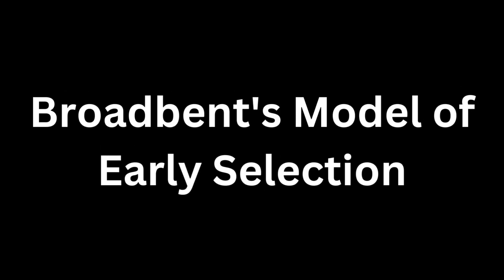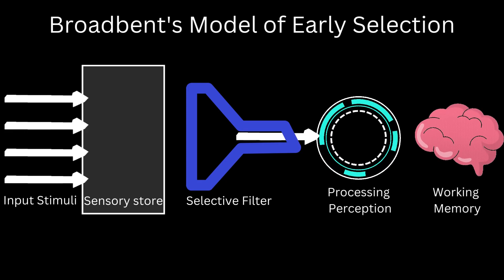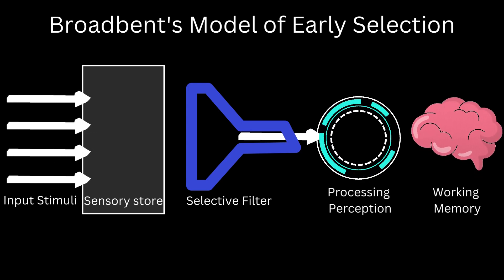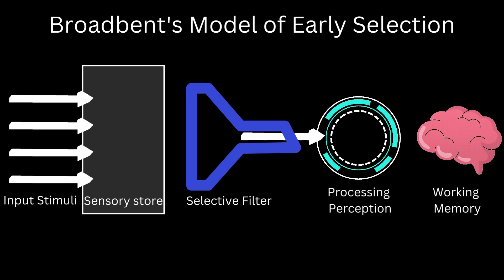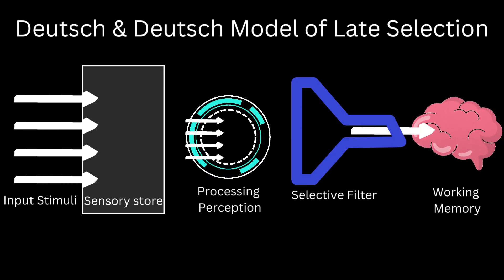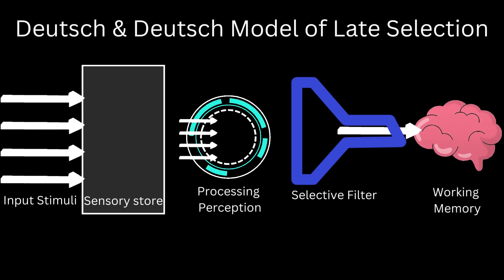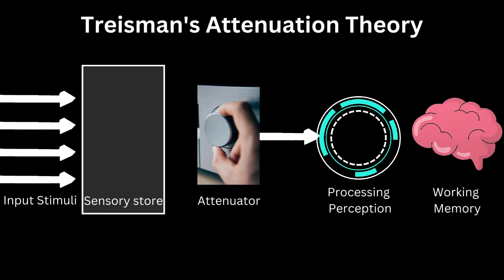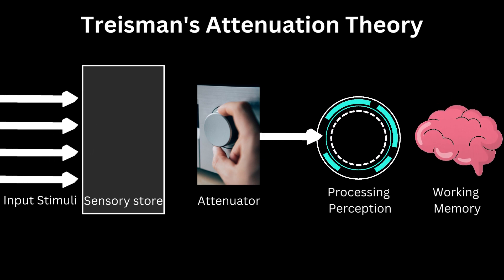SELECTIVE ATTENTION THEORIES EXPLAINED - The Brain on Why We Listen to What We Want To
In this video, we'll be discussing the selective attention theories(Broadbent, Treisman, and Deutsch and Deutsch Theories) and why they are so important.

We all know that it's easy to pay attention to certain things and ignore others, but why is this the case? The selective attention theories explain this phenomenon in detail, and they are essential for understanding how the brain works.

So if you're interested in learning more about the brain and how it works, watch this video and learn about the selective attention theories! They'll help you understand why you're so likely to pay attention to the things that interest you.